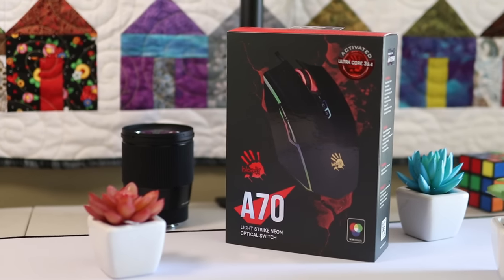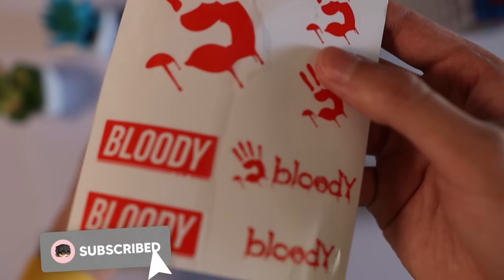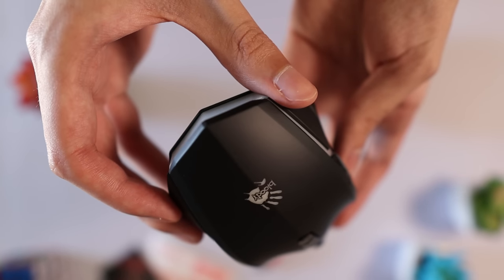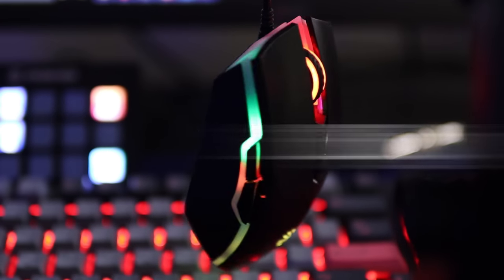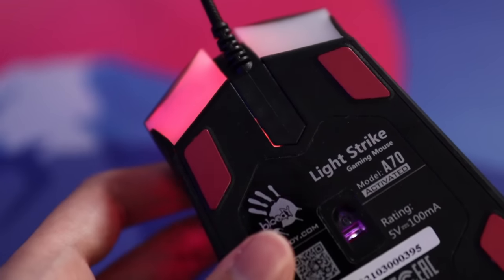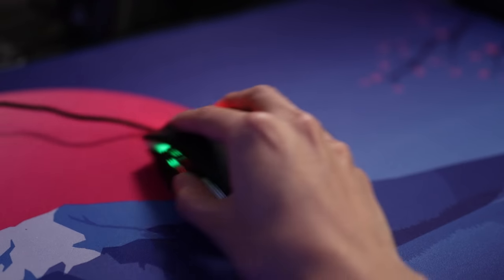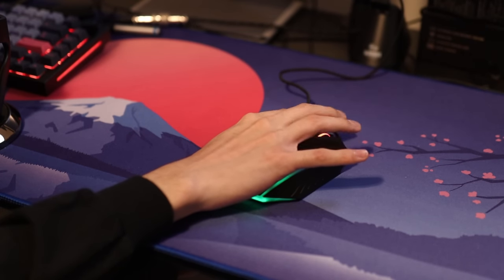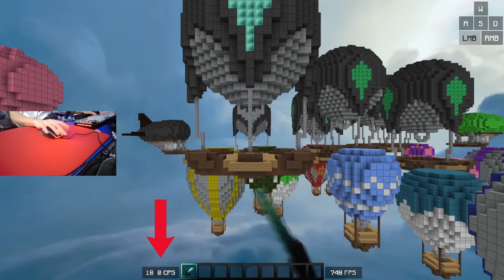Bloody ABedless/A70 Review ~ Amazing or Overhyped?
Posted a few updates regarding the Bloody ABedless in the pinned comment, make sure to check it!!!

Hey everyone! In this video, I'm going to be reviewing the new Bloody ABedless! This is @Bedless’s new mouse in collaboration with Bloody. Today, we're going to see how good it is in bridging and PvP! Hope you enjoy!

⏰TIMESTAMPS
0:00 - Intro
0:32 - Unboxing
1:04 - The shape
2:24 - The weight
3:14 - Sensor and mouse feet
3:46 - Coating and drag clicking
4:54 - Bridging, reducing, and clutching gameplay
5:46 - Butterfly and jitter clicking
8:09 - Conclusion

VIDEO INFO
►Follow @zuxt on Twitter, he made the thumbnail
►Pack is Jadeite 16x by @zuxt​